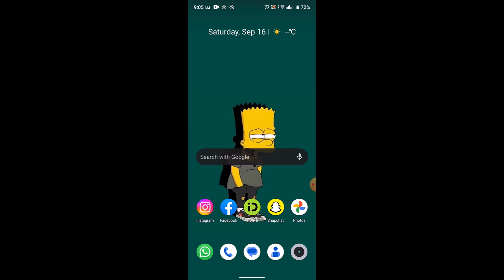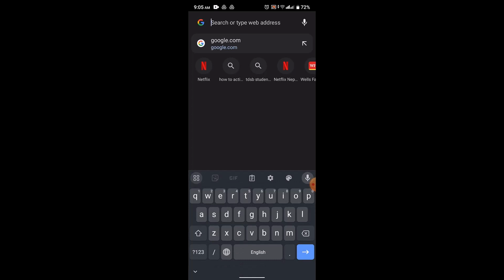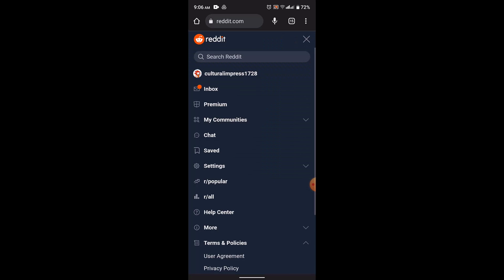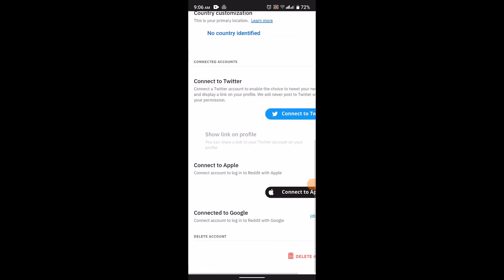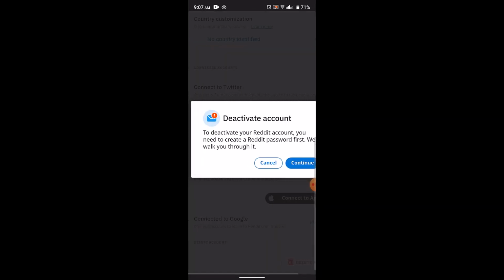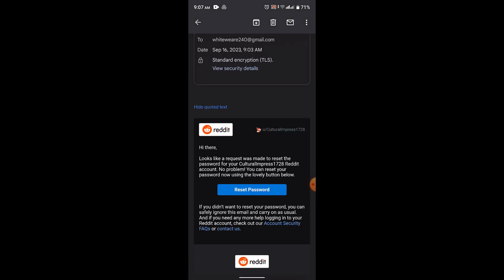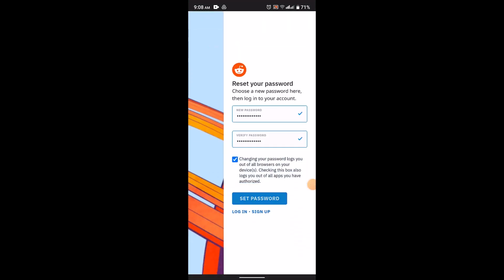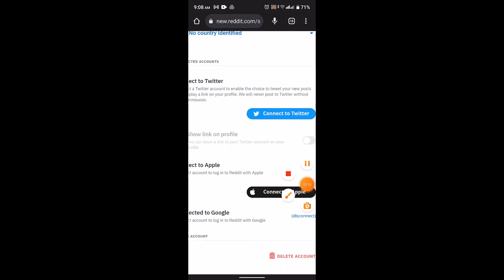How to Delete Reddit Account !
This video guides you in an easy step-by-step process to delete Reddit Account.

Chapters / Timestamps
0:00 Intro
0:13 Delete account
1:38 Outro